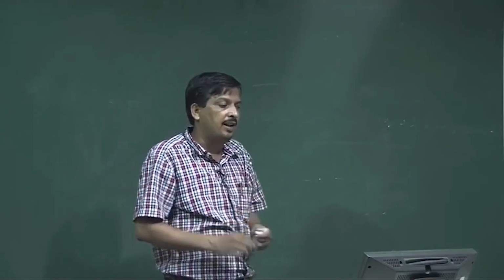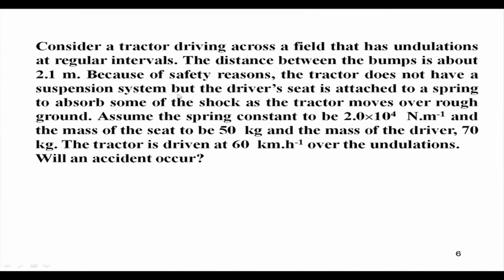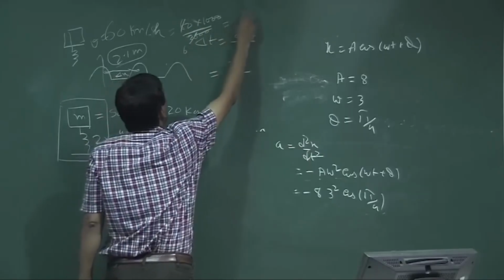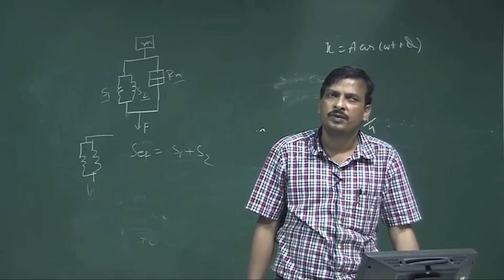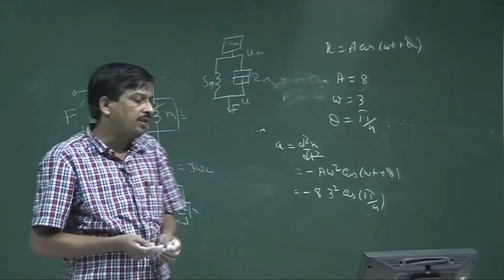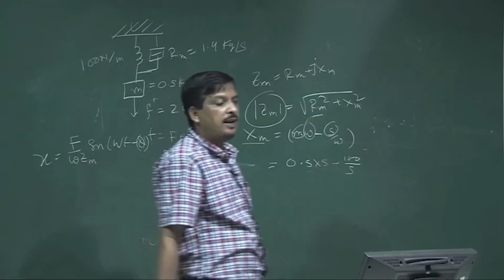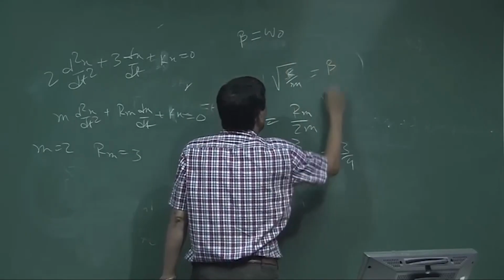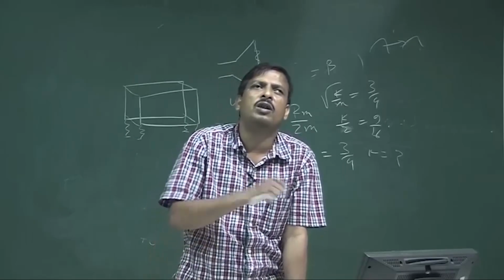Lecture 05 : Tutorial I